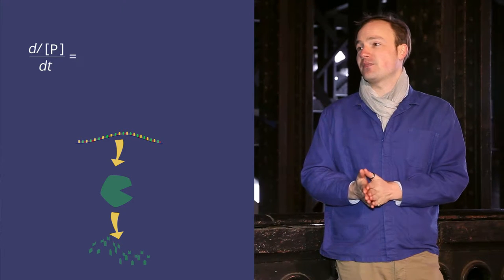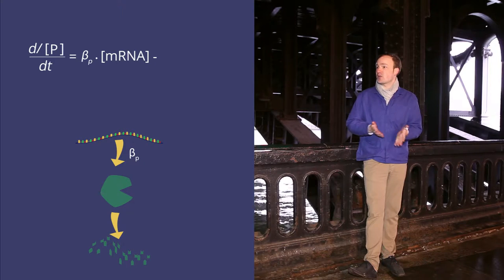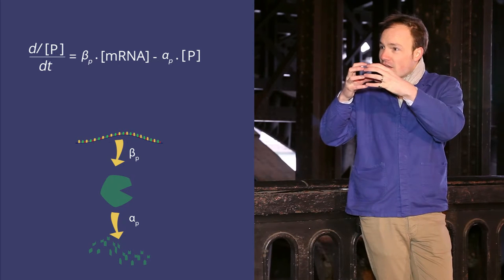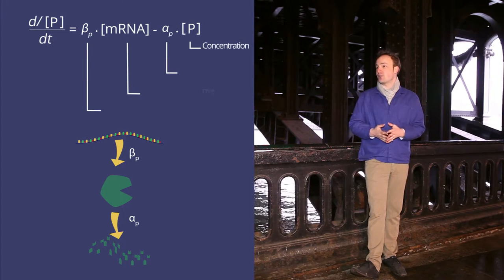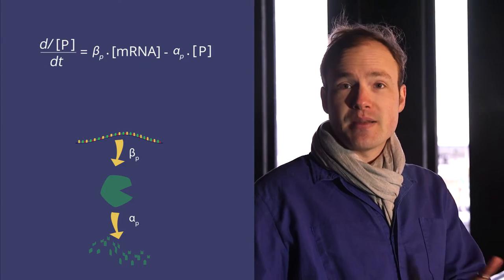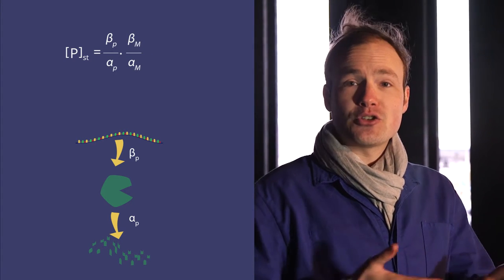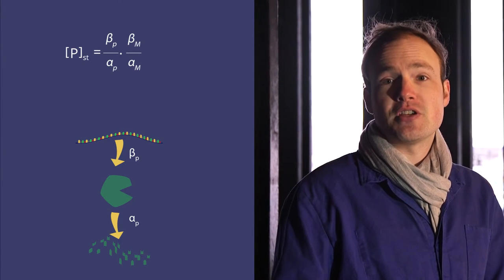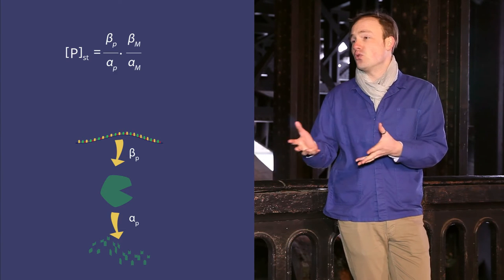Let's Model Protein Translation Rates